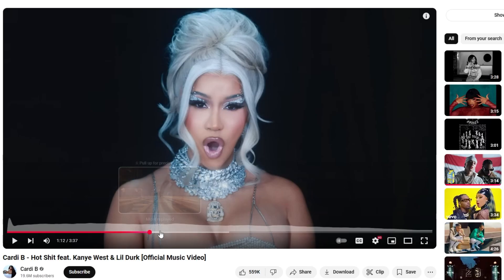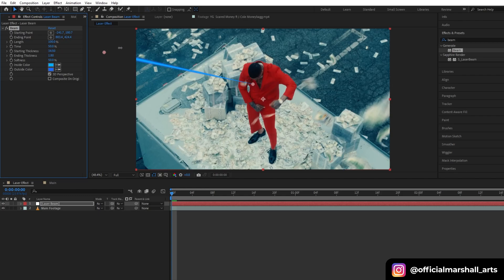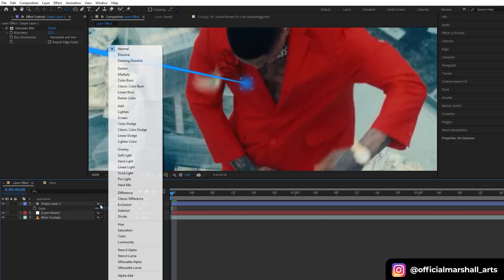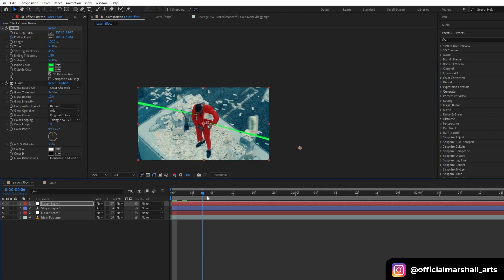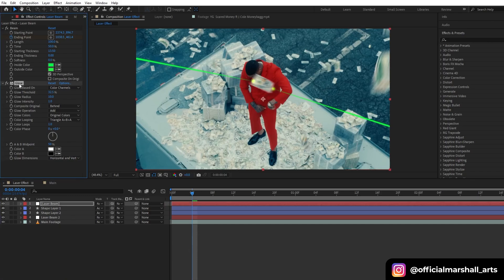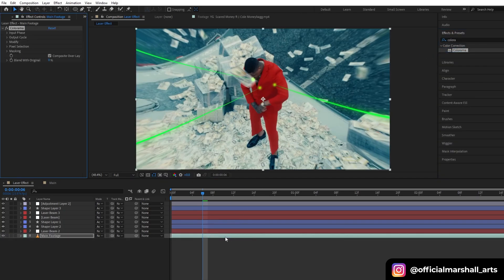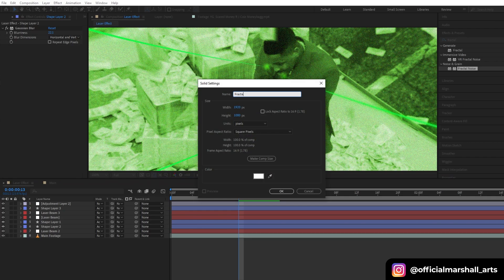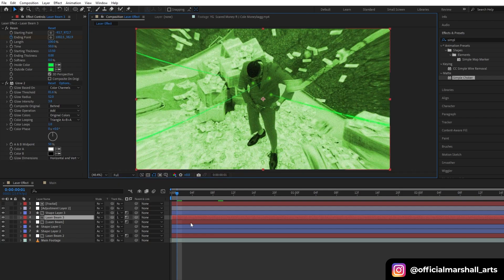Cardi B - Hot Shit Laser Effect | No Plugins Needed | After Effects Tutorial | Music Video Effect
Learn how to create the epic laser effect inspired by Cardi B’s ‘Hot Shit’ music video in this step-by-step After Effects tutorial. Perfect for music videos and eye-catching edits, this effect requires no plugins! Transform your visuals with pro-level VFX in minutes.